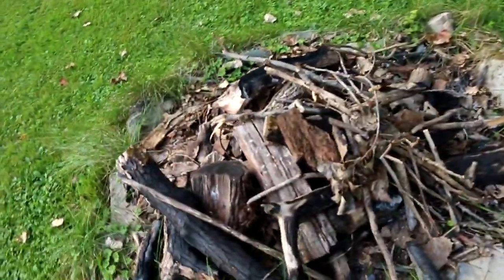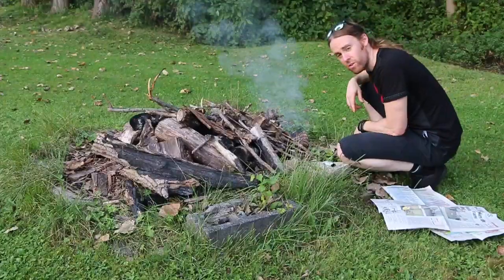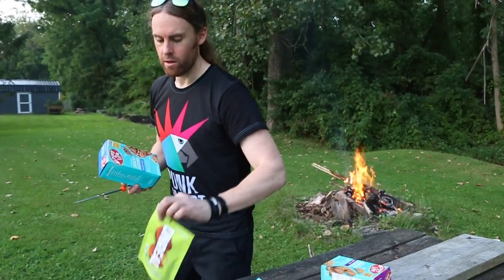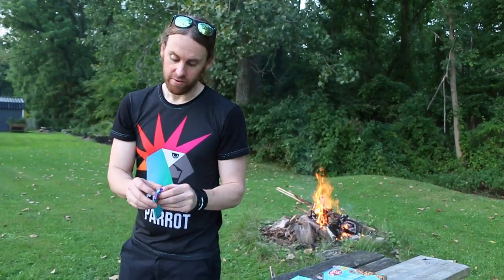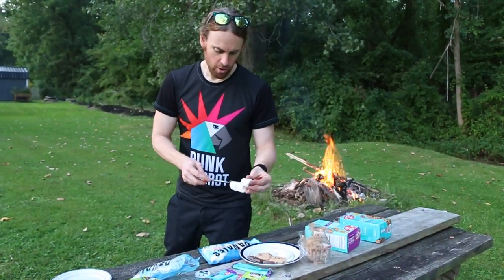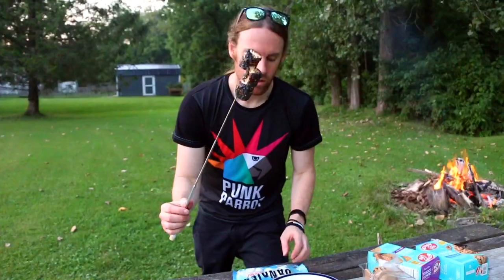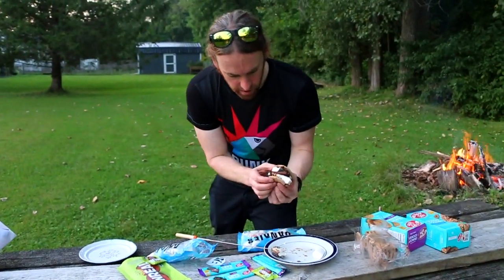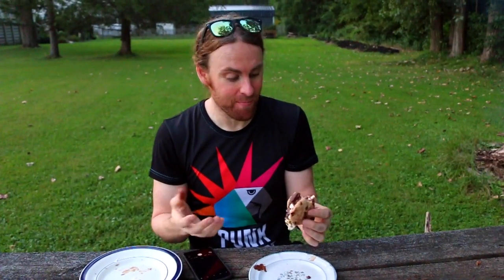The BEST S'mores Recipe (VEGAN)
I make some vegan s'mores over a fire.
We are finally turning the script that started The Vegan Zombie into a legit major motion picture. See how you can be a part of it and watch it unfold. We need all the help we can get. Every bit counts!

My Kitchen Knife